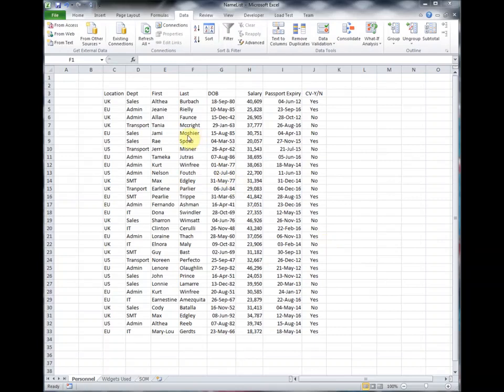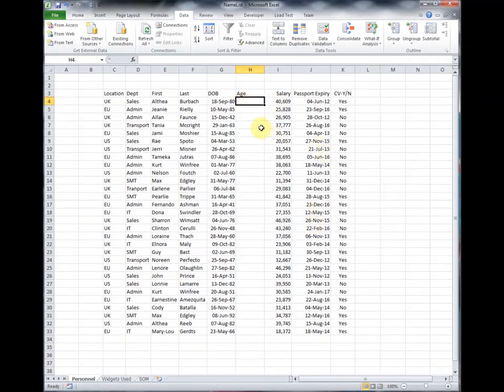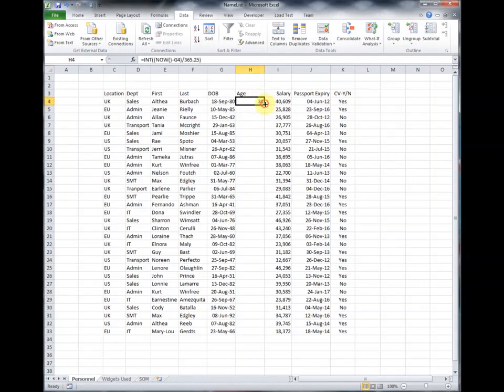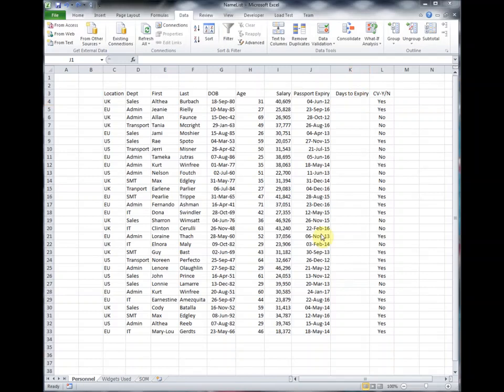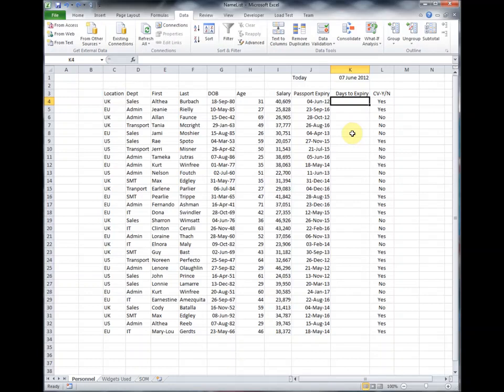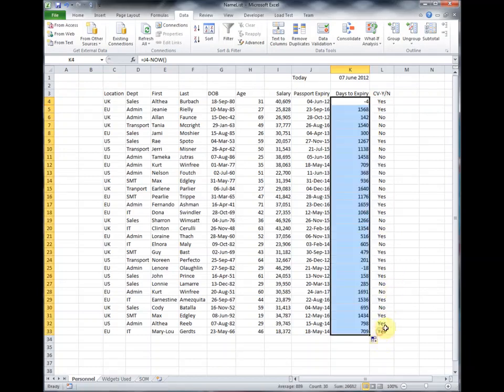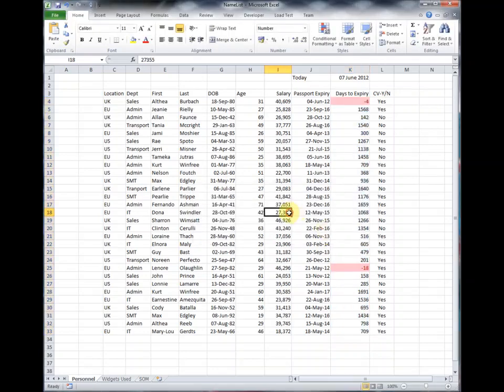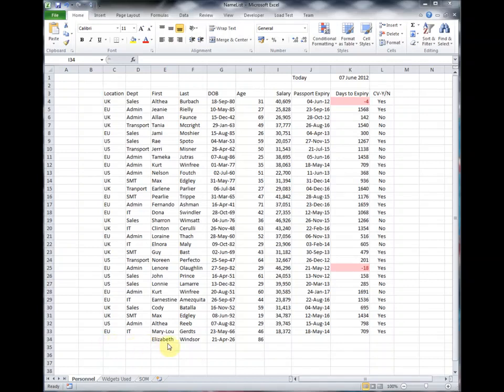More Dates in Excel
Excel dates - tricks and techniques to tease dates and calendar information out of your spreadsheet